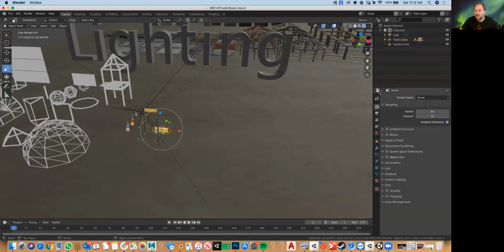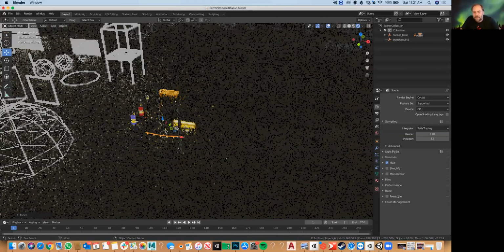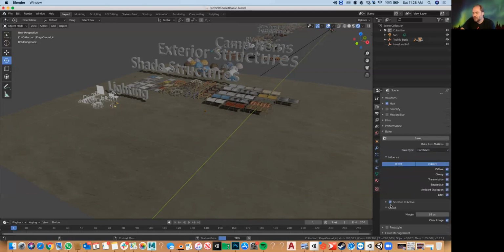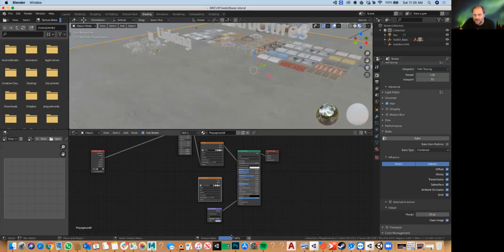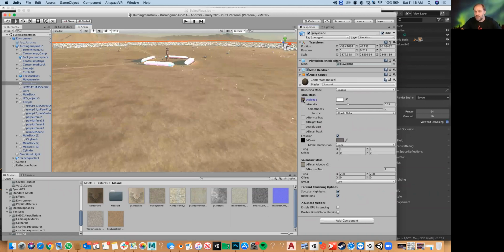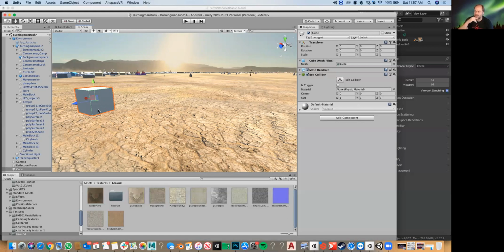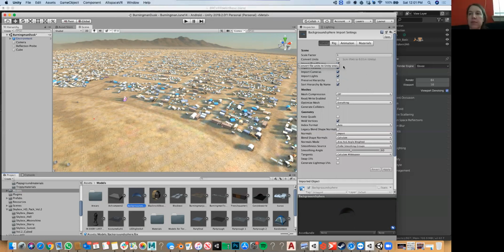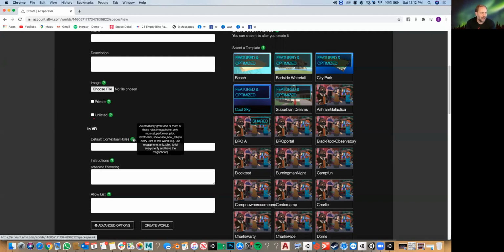BRCvr Toolkit Advanced Techniques part 2